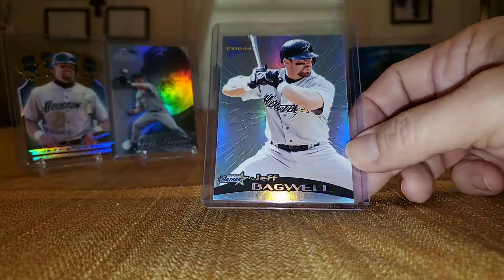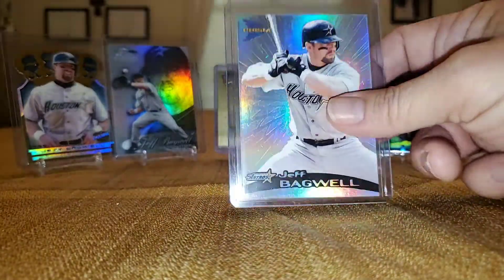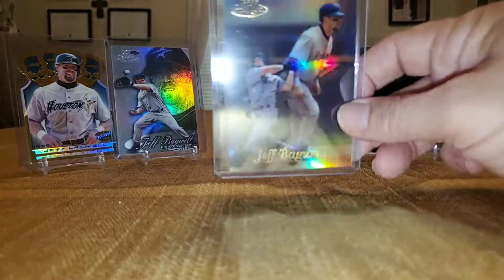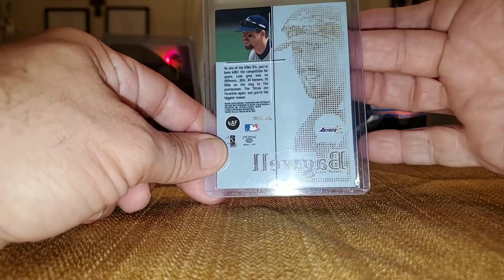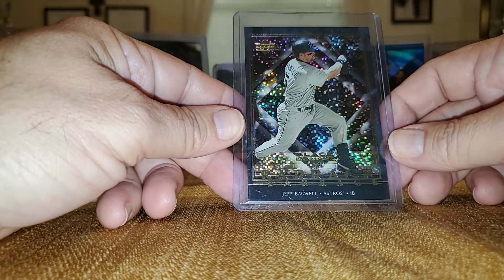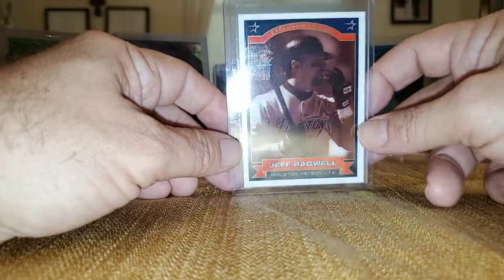Episode 8 Jeff Bagwell PC 1999 Baseball card Inserts, Refractors, Shine, Die-Cut, Beauties! Astros!